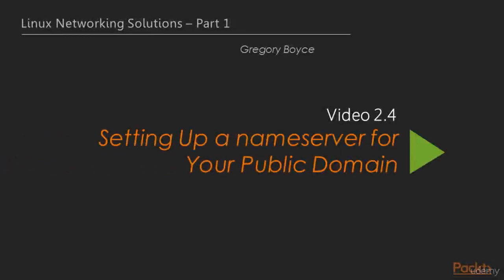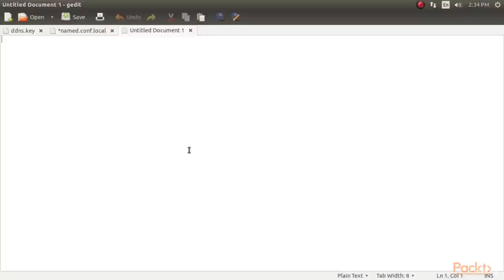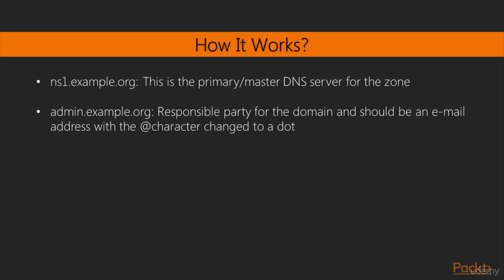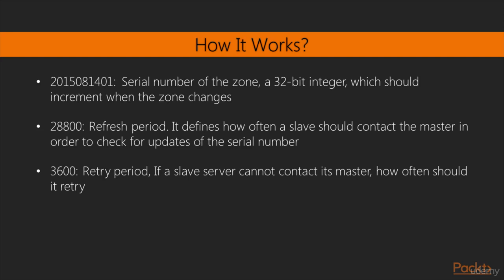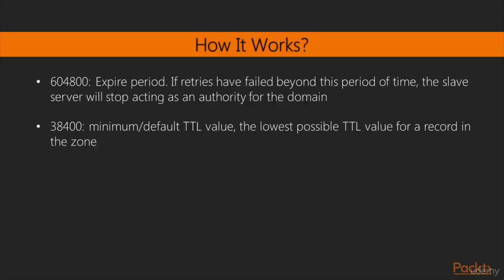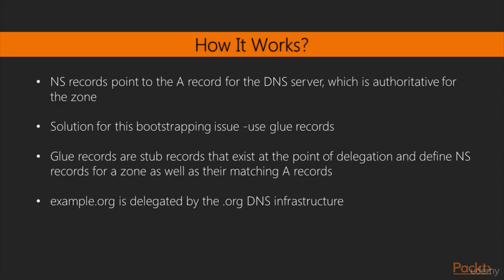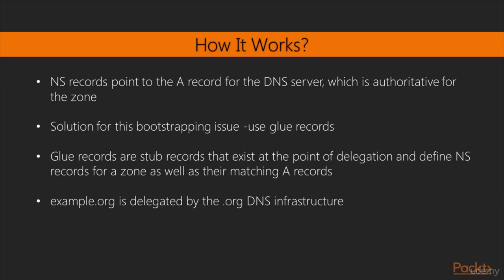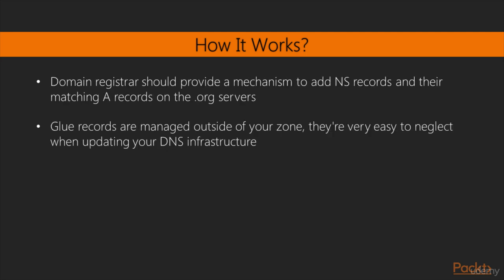Buoi5_2 Setting Up a nameserver for Your Public Domain